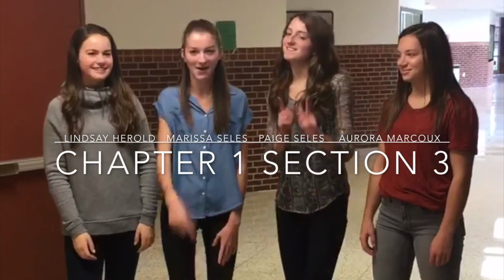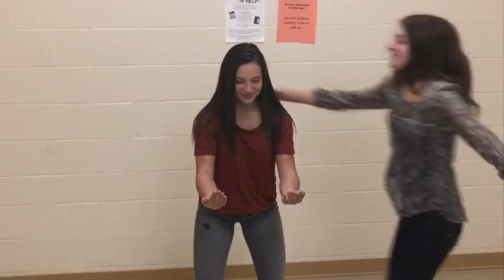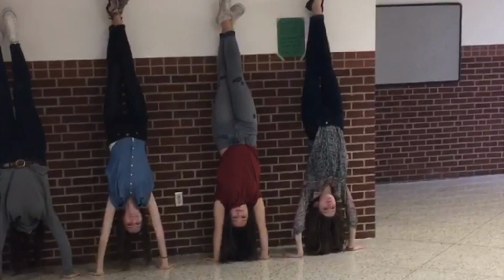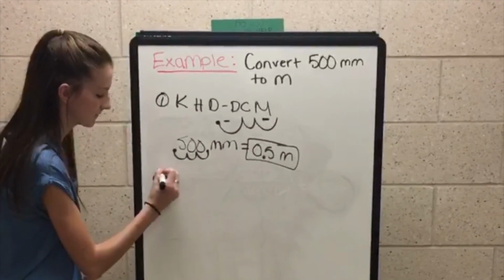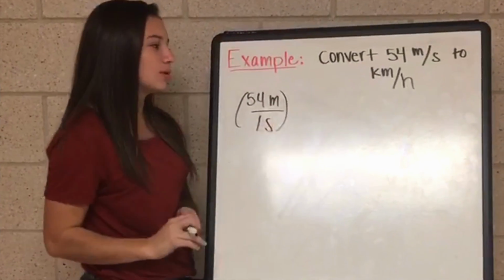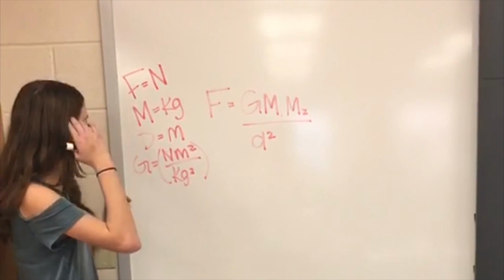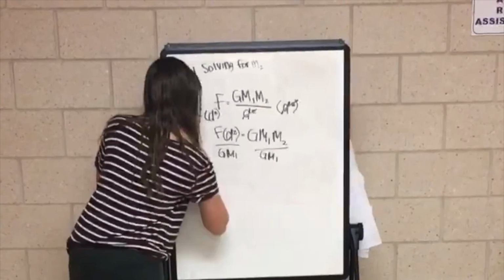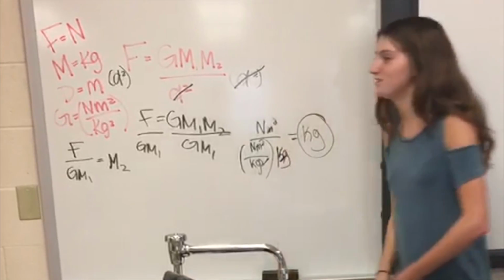Adv. Physics Section 1.3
Period 1 Lindsay Herold, Marissa Seles, Paige Seles, and Aurora Marcoux